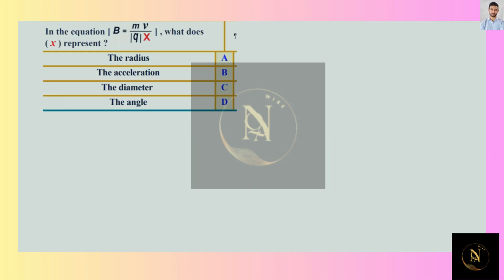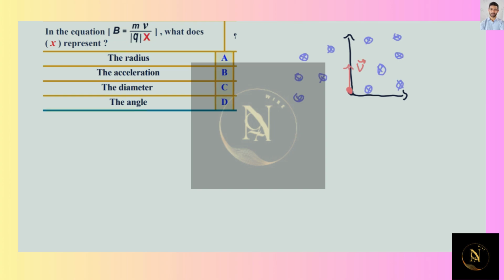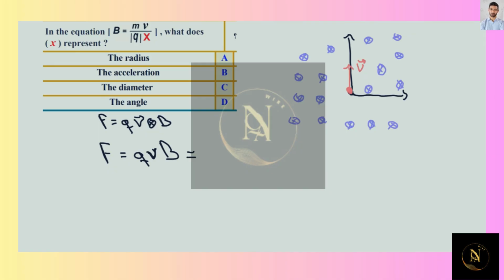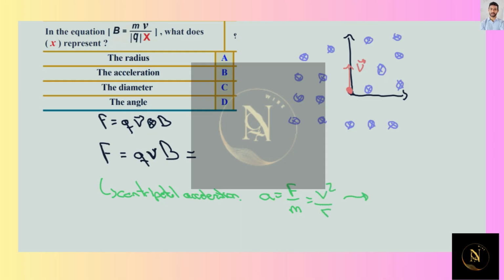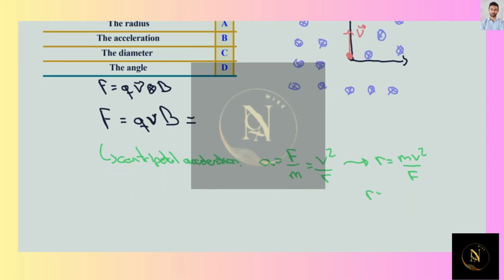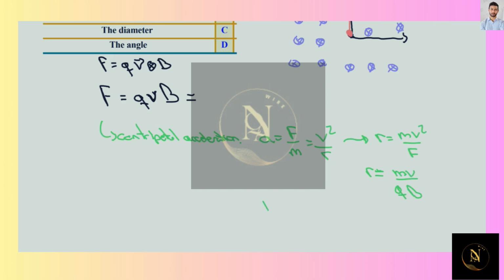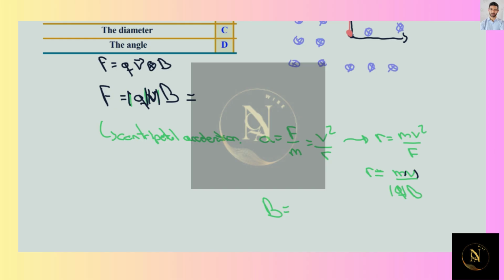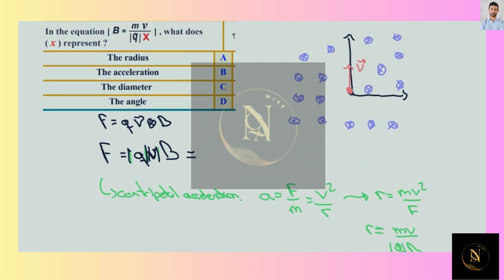[Physics] In the equation [ , what does represent?